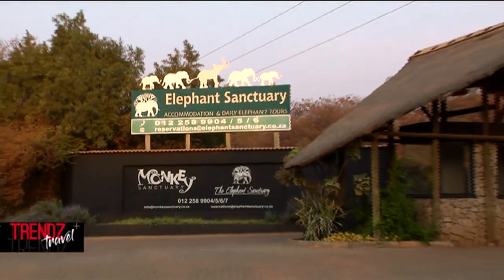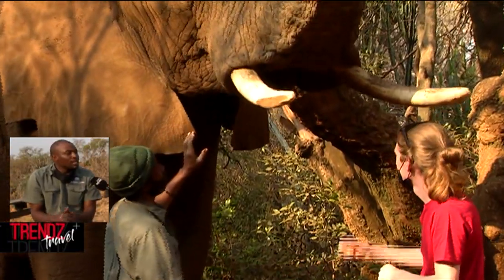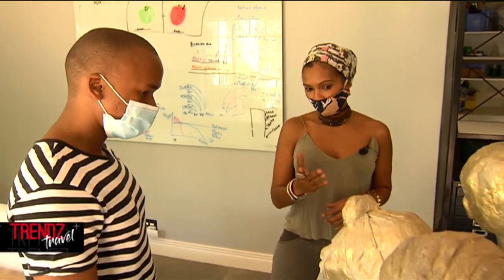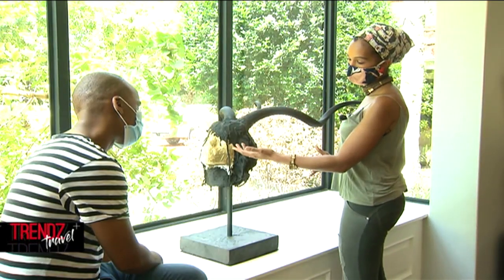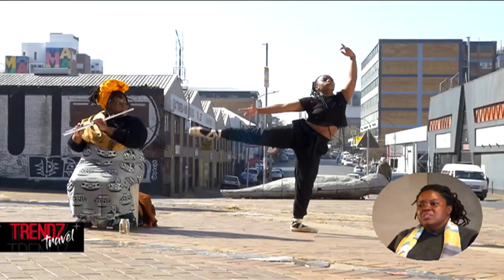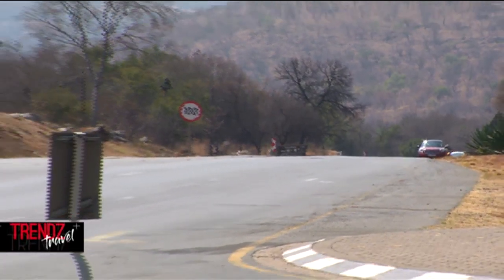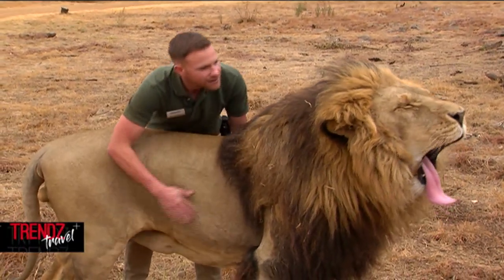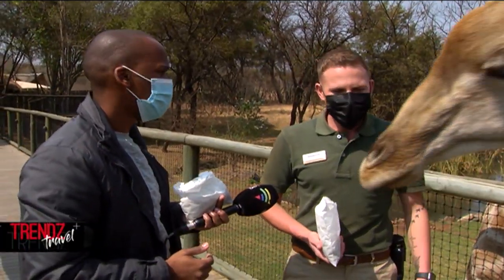Trendz Travel: 28 August 2021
For more news, visit sabcnews.com and also SABCNews Coronavirus COVID19News Covid-19Vaccination Vaccine on Social Media.